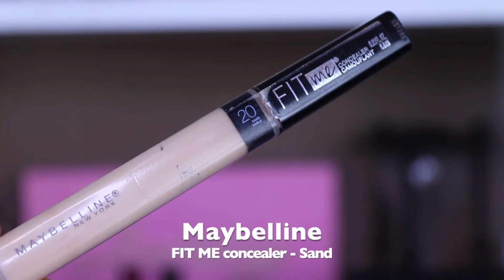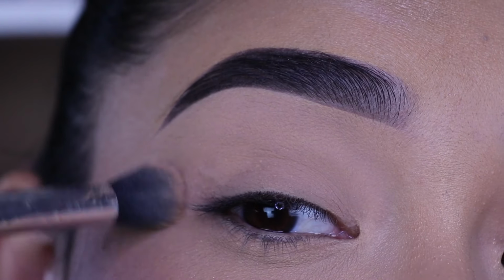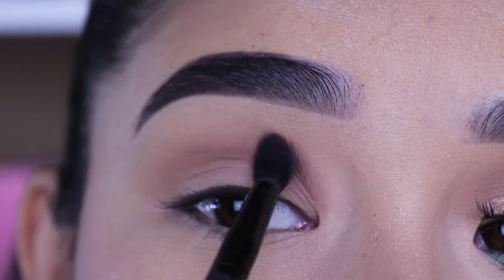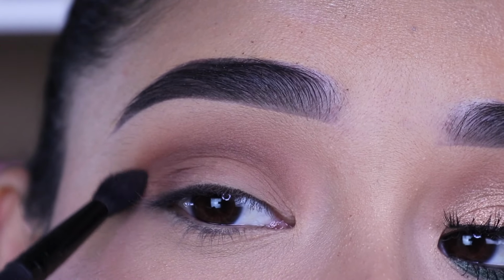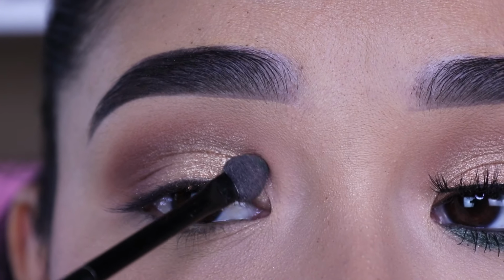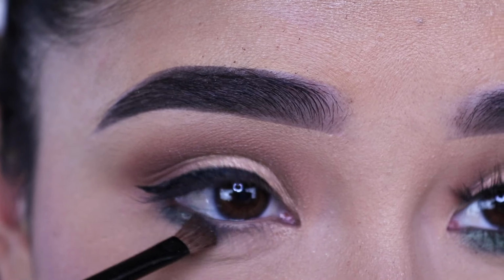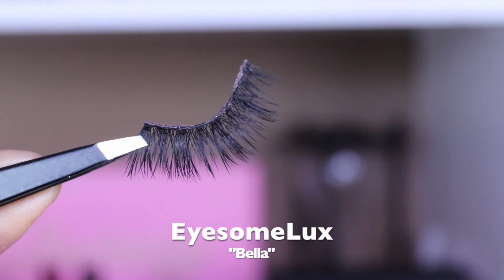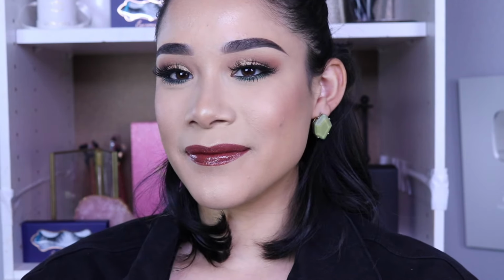Cute & Simple Holiday Eyeshadow Tutorial | HOODED EYES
Hiiii! In todays makeup tutorial I will show you how to apply and blend out eyeshadows super quick and easy for beginners and it's perfect for hooded eyes. I share some tips and tricks on how to do a simple winged eyeliner on hooded eyes. Its such a cute and simple makeup look for the holidays. I hope you like it :)